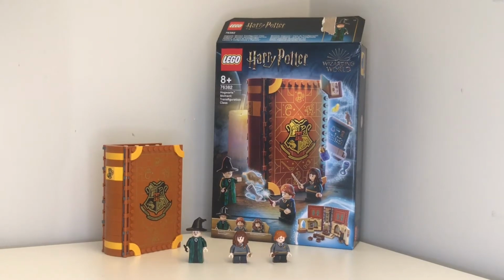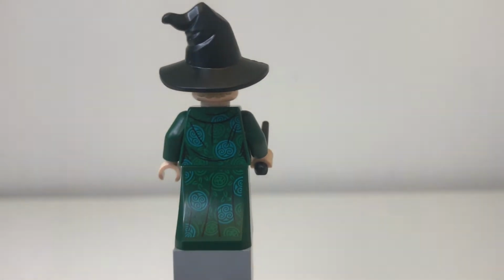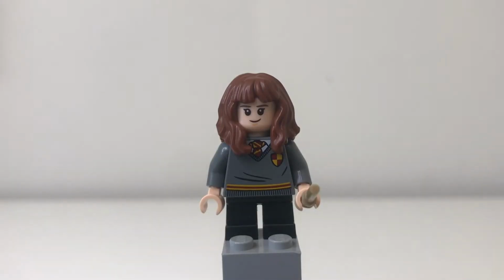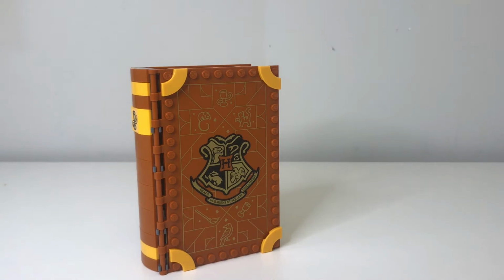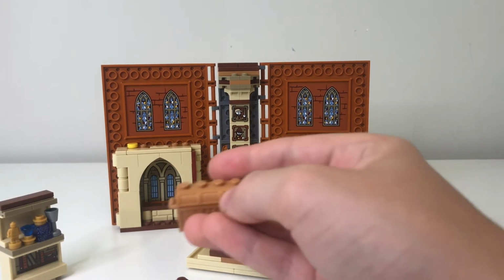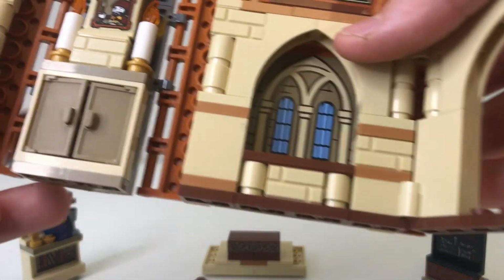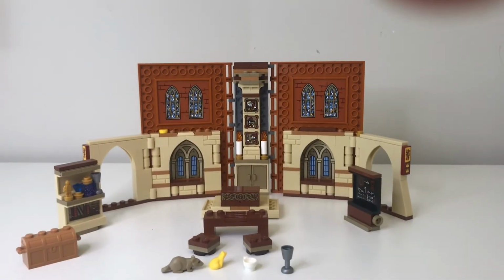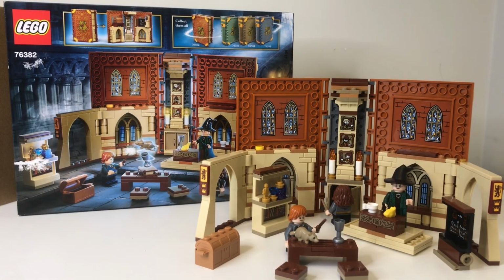LEGO Harry Potter 76382 Hogwarts Moment: Transfiguration Class - review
When I say the set number near the beginning of the video you can hear me nearly say 75382 because I’m so used to saying 75- for set numbers but now LEGO HP has finally progressed into the 76s! I don’t have all 4 of the Hogwarts Moments sets yet, but who knows what will happen, I might decide to get some of the other ones.